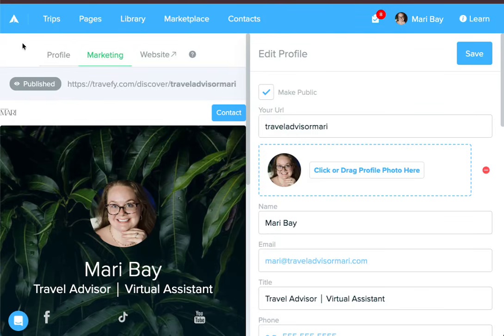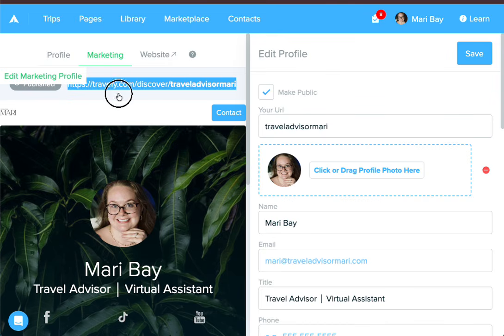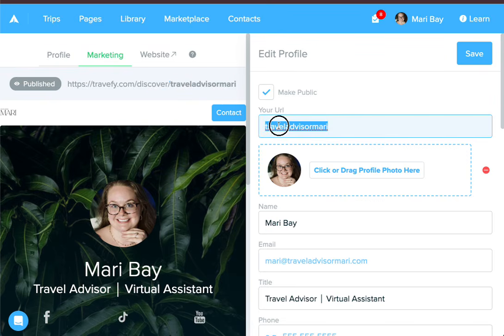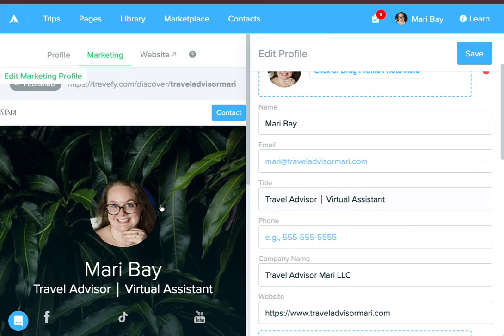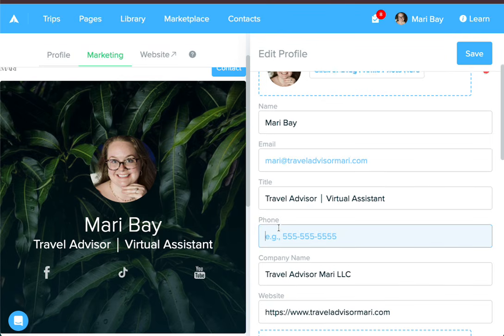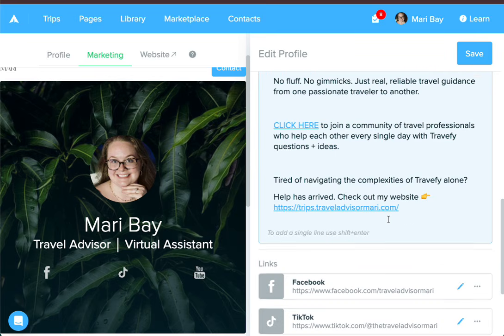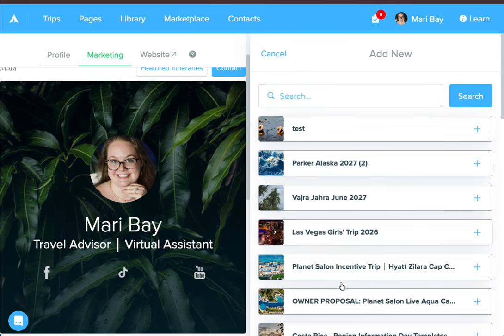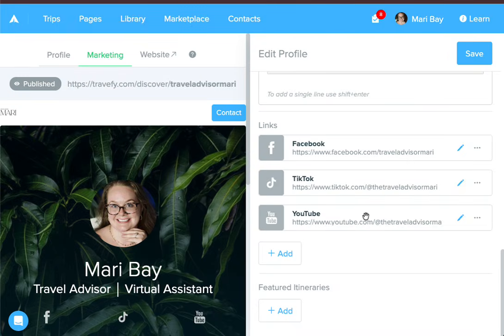How to Set Up Your Free Travefy Marketing Profile (Step-by-Step for Travel Advisors)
If you’re a travel advisor wondering how to set up your free Travefy Marketing Profile, this video walks you through the basics.

In this quick tutorial, I show you exactly how to create your profile, customize your URL, add your bio and branding, and make your page public so potential clients can find you online.

In this video you’ll learn:
• How to access your Marketing Profile if you already have an account
• How to create your unique profile URL
• How to add your About Me section
• How to feature Travefy itineraries for marketing
• What “Make Public” means

This tool can help travel advisors build a stronger digital presence, generate leads, and showcase their expertise in a professional way — especially if you don’t yet have a full website.

Whether you’re brand new to Travefy or reopening an inactive account, this walkthrough will help you get your Marketing Profile live quickly and correctly.

🔗 Helpful Links

Group: this breakdown was helpful, you can support my independent education work